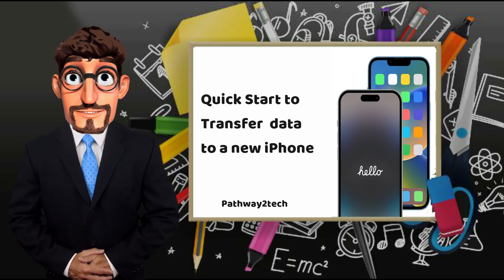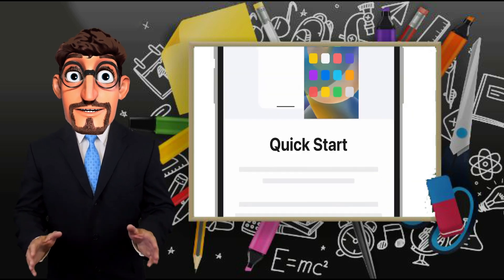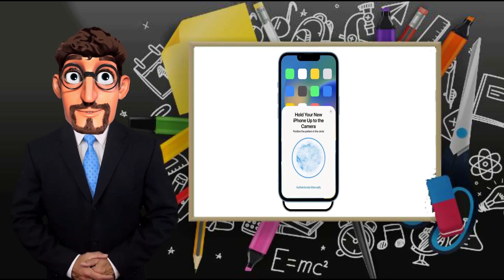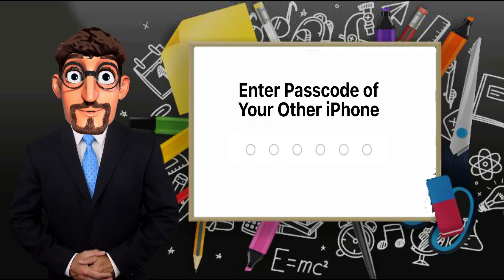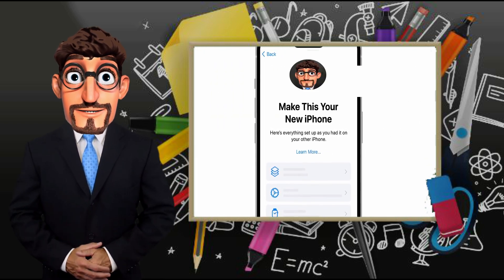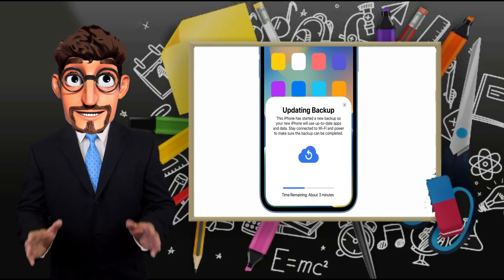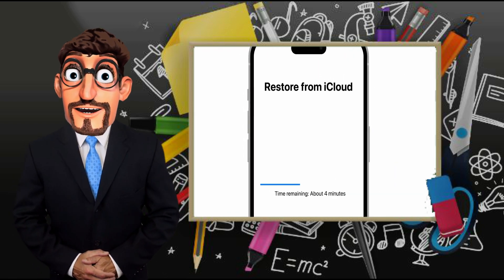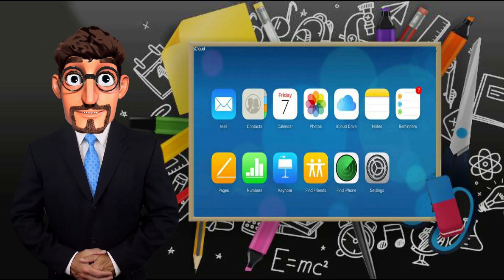iPhone to iPhone : iCloud Quick copy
You can use iCloud to transfer your apps and data
from your previous iPhone and easily set up your new device.